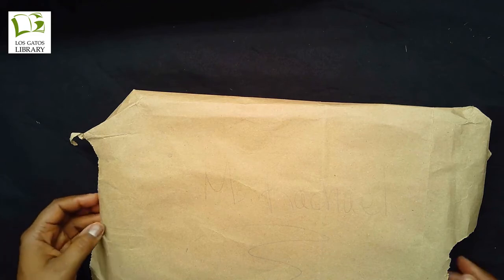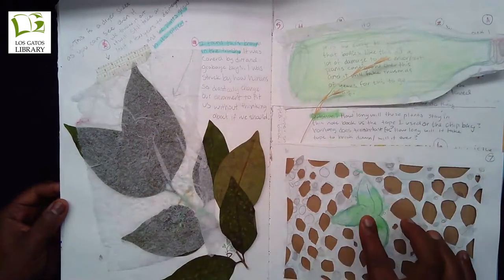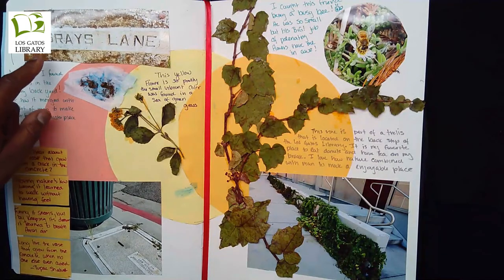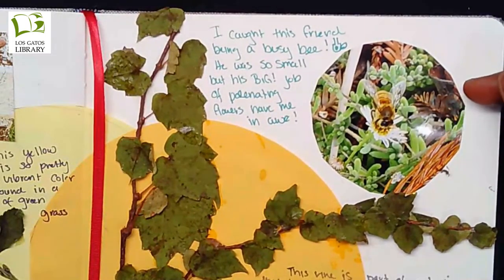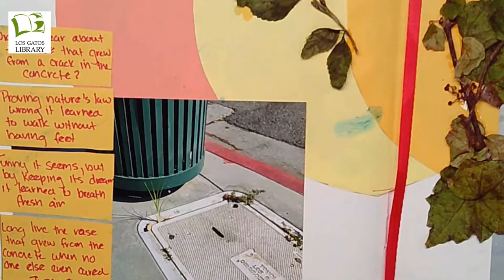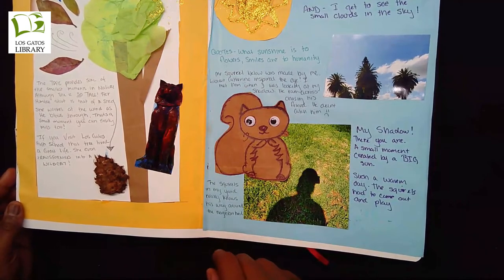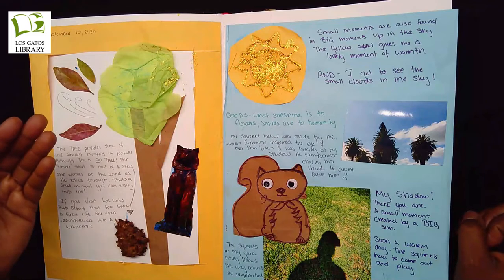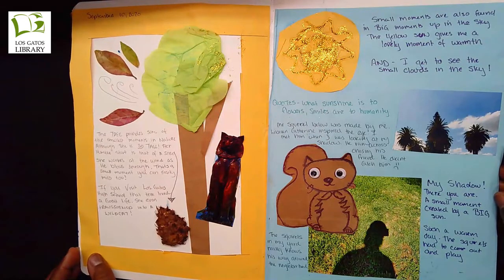Our Nature Stories : Episode 10 Small Moments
Join Rachael as she explores the area near Los Gatos Library and Los Gatos High School looking for small, unexpected moments of nature in our busy town.  Study a bee busy pollinating, find moss growing on a rock wall, and hunt for flowers growing out of the sidewalk.   Your nature journal will be filled with entries about the beauty of the world around you that you might not have seen before.